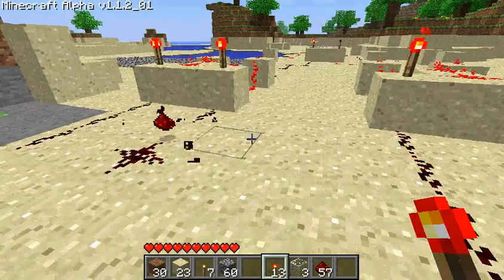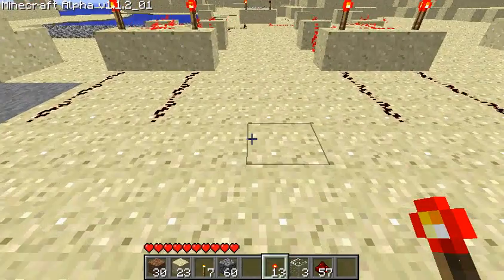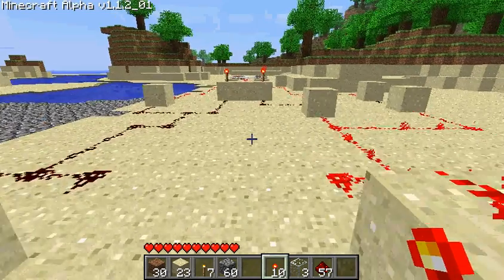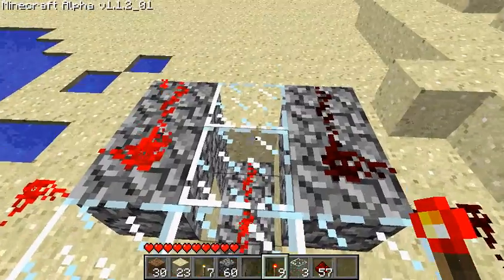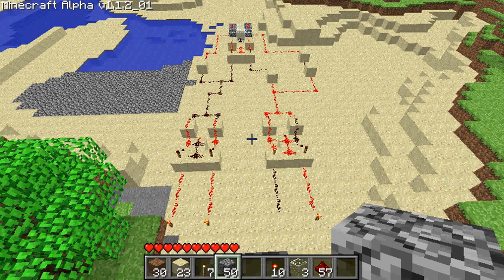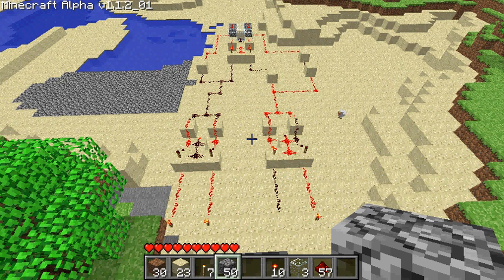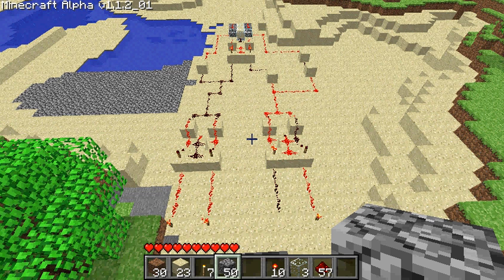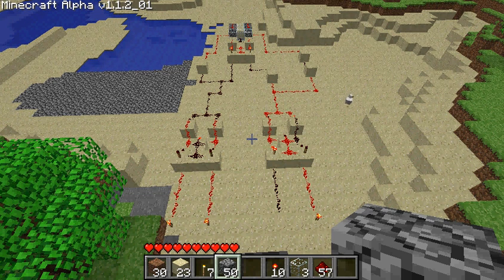2 bit Adding Machine in Minecraft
I just made a 4-bit adder! Here's the video . It's still uploading as I write this but it'll be done soon.

I've been playing a game called "minecraft" a little bit recently, and I was inspired by the 16-bit ALU (arithmetic logic unit) video to make a little 2 bit adding machine. It's really simple and works as far as I can tell, with only one problem: if one or both of the inputs are 00, then my machine breaks. (Right now it says that 00 + 00 = 110, which is obviously not true).

It's also impossible to fill up all three bits in the output, since the maximum value that two bits can hold is 3 (2^2 - 1) and the maximum value of three bits is 7 (2^3 - 1).

I'm hoping that I can expand this concept into a four-bit machine sometime, but that takes time and patience, and I tend to be short on both when it comes to long projects.

EDIT 2: This is the schematic for a correctly working adder generalized to n bits . The section labeled 1 is a "half adder", which doesn't utilize a C (carry) in value. All other bits require a "full adder" (label 2) which has a carry in and carry out. The gates in label 2 can be repeated as many times as desired for a n bit adder; for example, an n bit adder would have 1 half adder and n - 1 full adders.